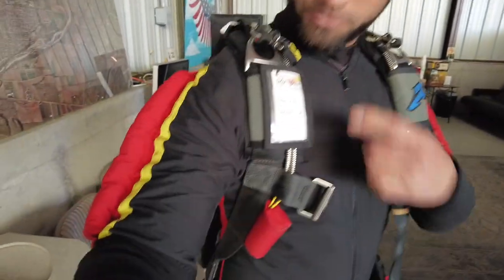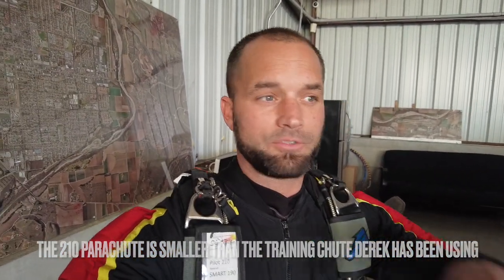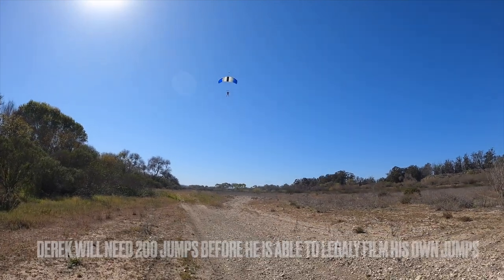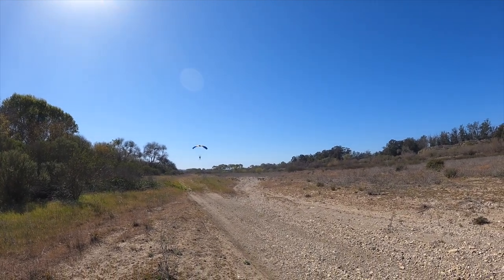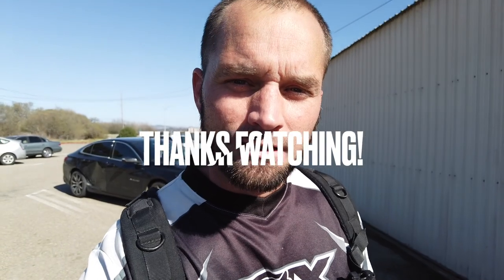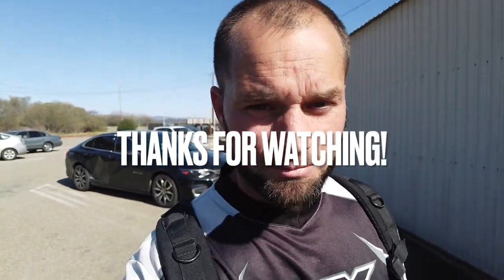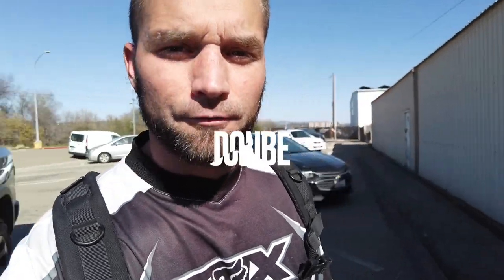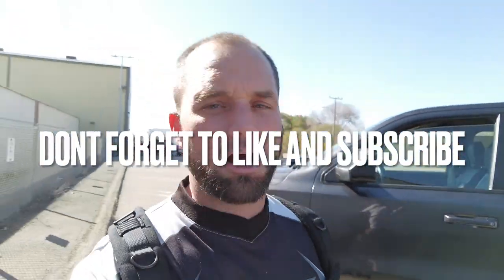Skydiving in Santa Barbara!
Join our most recent adventure as Derek continues his training to be a solo skydiver! As usual, he is doing his training jumps at Skydive Santa Barbara, where not only does he have the opportunity to jump with amazing trainers, but he also gets a beautiful view of the Pacific Ocean as well!

On this day in history, Derek is jumping with a 210 parachute, which means that it takes less time to land the chute. On his previous jumps, he was using a training parachute that was much bigger than the one he used on this jump.

The smaller chute is much more nimble, but as usual, Derek did phenomenally well!

As always, use thanks to Casey for his GoPro footage! You can view Casey's videos at